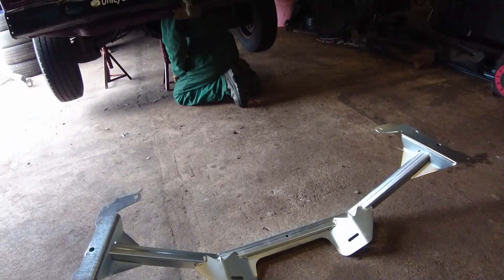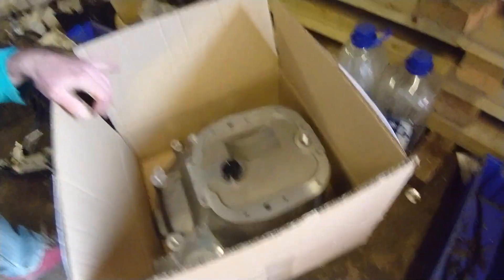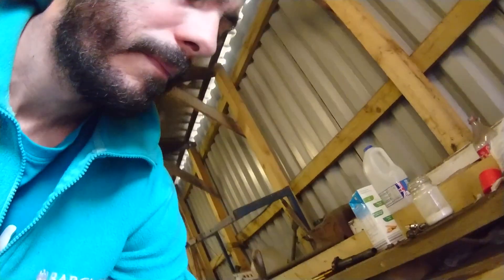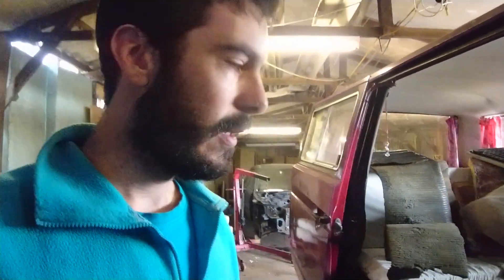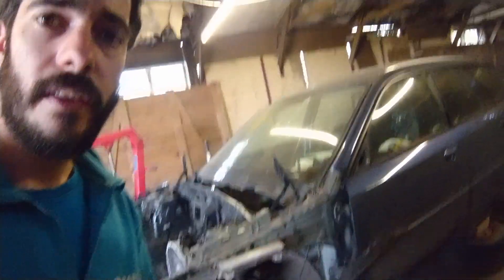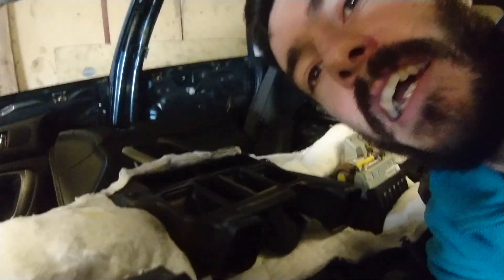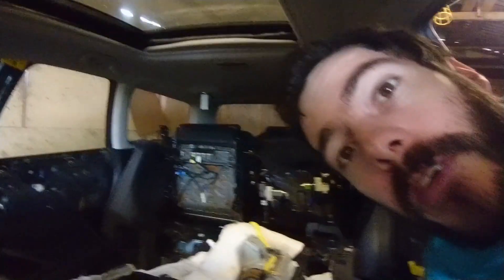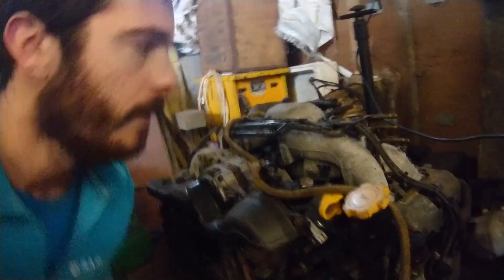VW T25 - Subaru CANbus Conversion [Part 1]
We're converting our VW T25 van to SUbaru power. We'll be using an EJ25 from a CANbus Subaru Legacy. Follow our conversion in this video diary series.

The bell housing adapter and engine mount bar are from RJES. Top service from Richard.